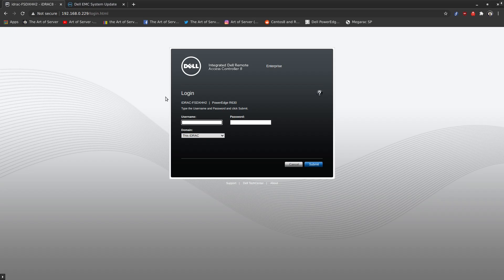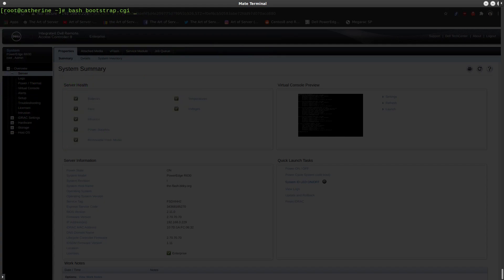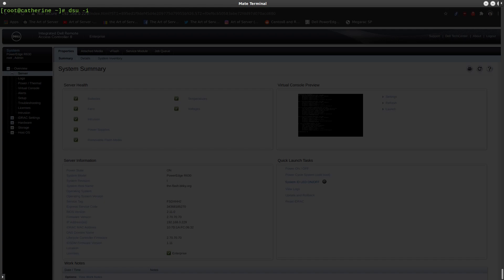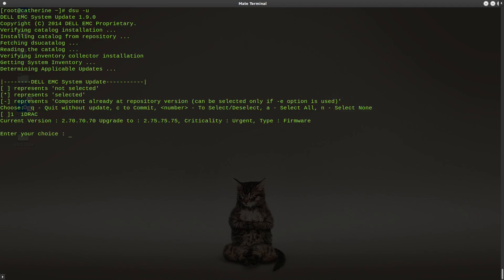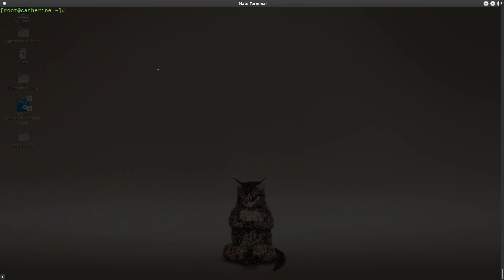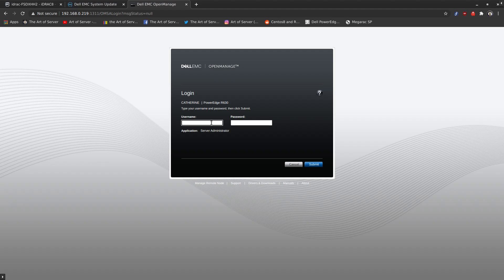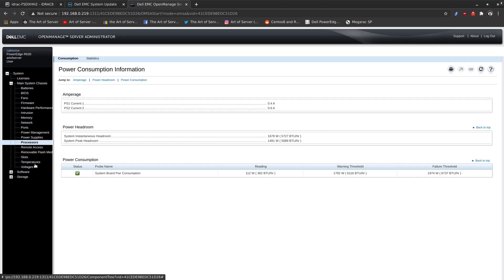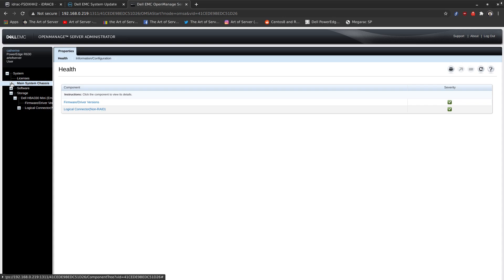PowerEdge Tips | How to setup DSU repository CentOS 8 & Quick guide to DSU and OMSA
In this video, I'm going to show you how to install the Dell System Update (DSU) repository in CentOS 8, which also applies to CentOS 7, RHEL 8, and RHEL 7. Afterwards, I'll also show you how to use the DSU (Dell System Update) repository to install the dsu utility and Dell OMSA (Open Manage System Administrator). I'll also give you a short "quick guide" on how to use DSU and OMSA.

Video Index:
0:00 - Introductions
2:21 - How to setup Dell system update (DSU) repository in CentOS 8
3:29 - How to install dsu utility from DSU repo
4:10 - How to isntall Dell OMSA (OpenManage System Administrator) from DSU repo
5:21 - Quick guide to DSU
5:39 - Problem with DSU and how to fix it
7:44 - How to use DSU to fully update your PowerEdge server bios and firmwares
11:07 - Quick guide to Dell OMSA
14:08 - Overview of OMSA web UI
19:14 - Wrap up